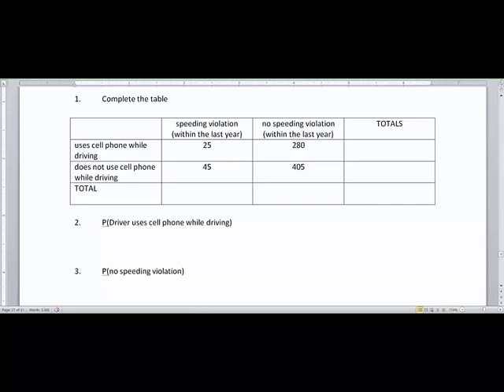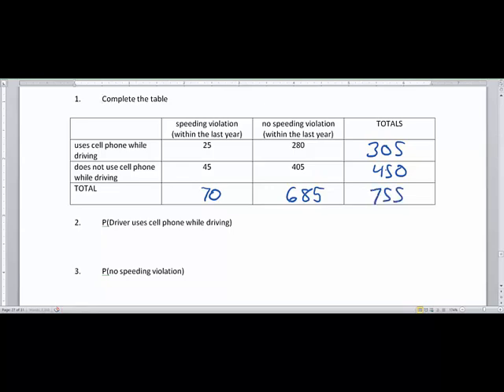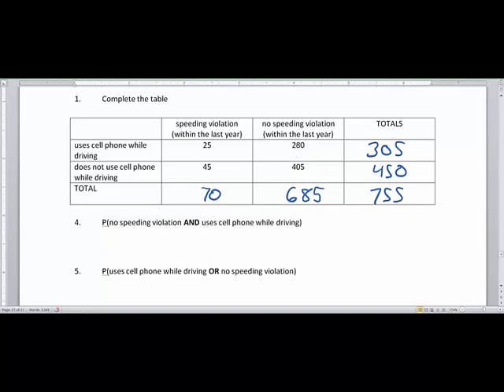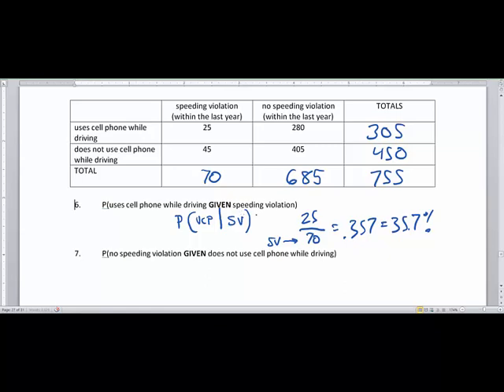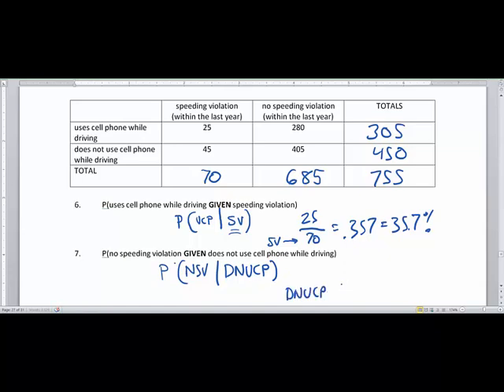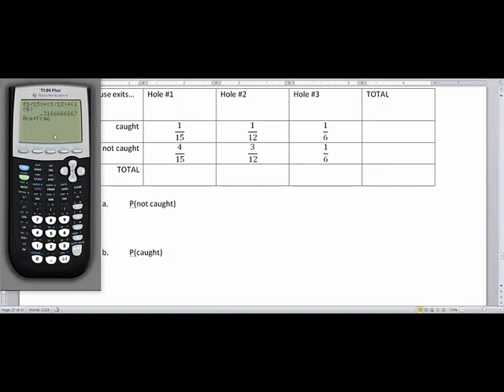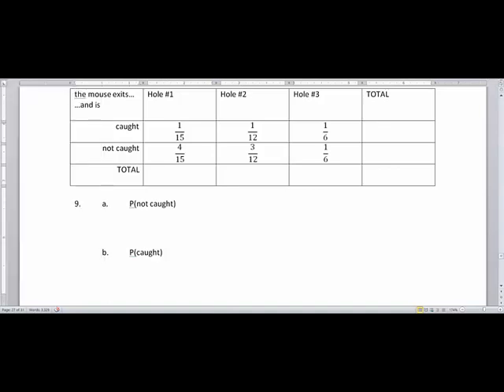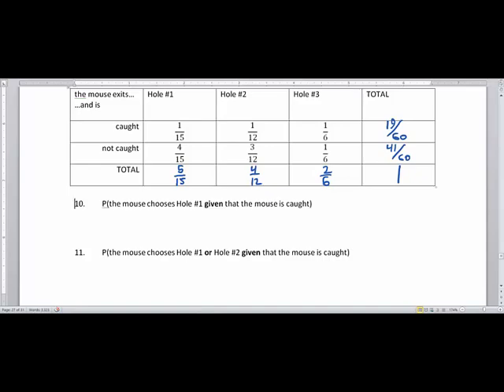Probabilities: Using Contingency Tables